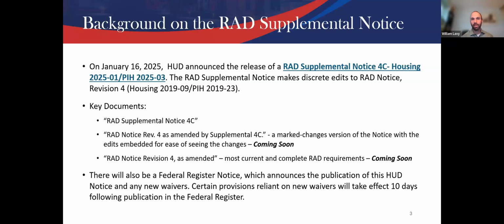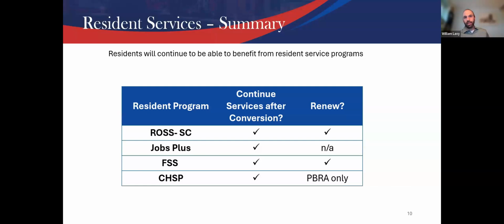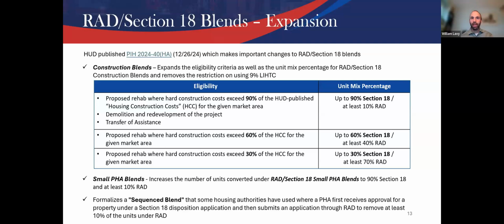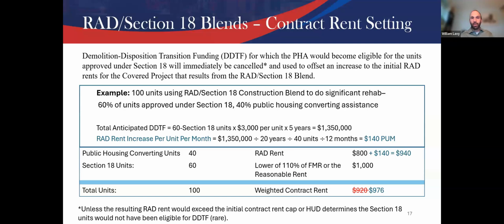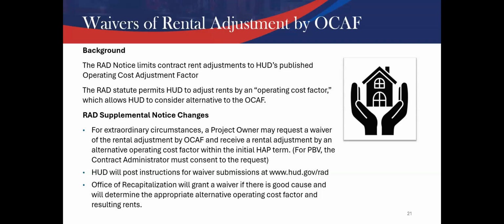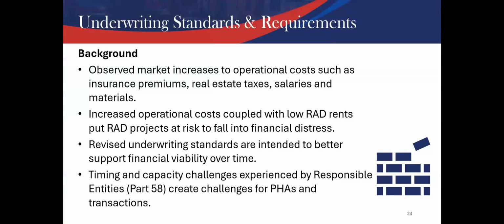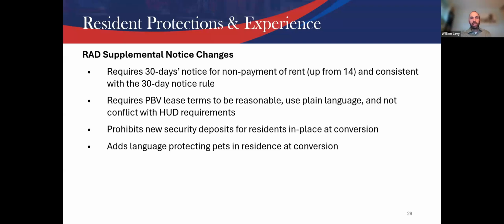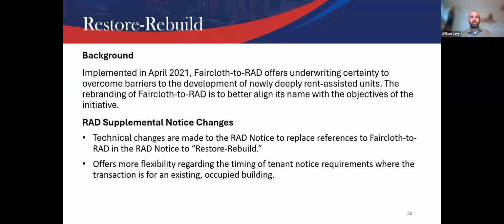Overview of the RAD Supplemental Notice 4C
Webinar hosted 1.17.25